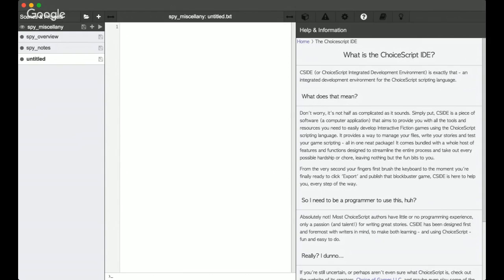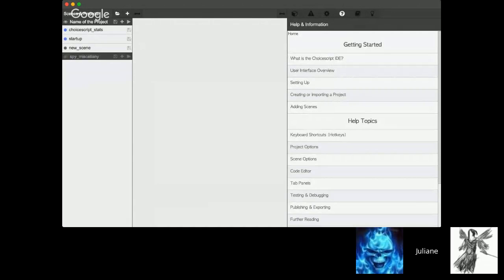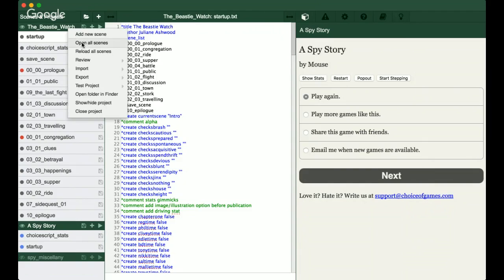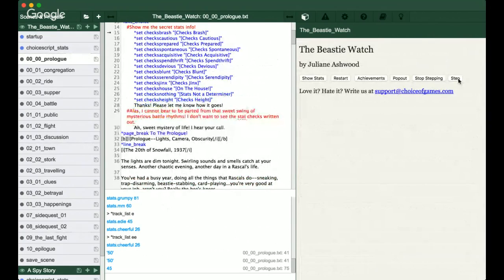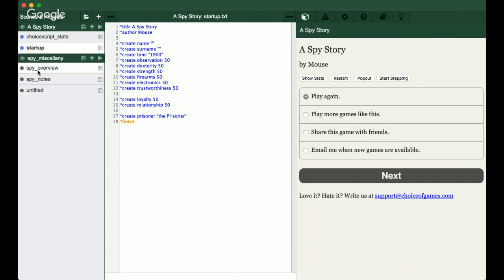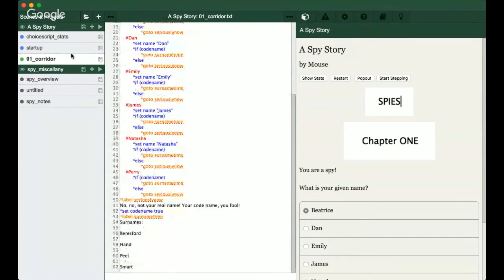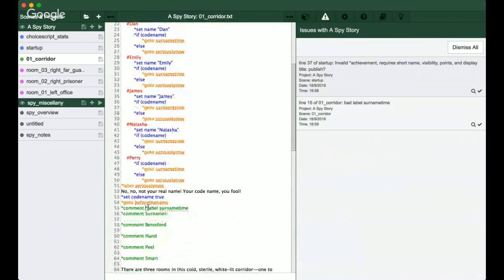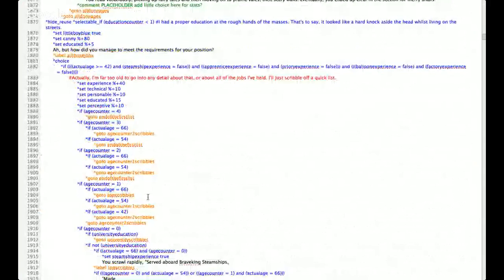CSIDE Pre-Launch Event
Join us for a live pre-launch demonstration, Q&A, and blank-slate ChoiceScript project workshop with the ChoiceScript IDE! Presented by @CJW, the app's developer, @Lordirish, ‘Old Guard’ of the ChoiceScript community, and @Fiogan, this year's CS Comp Winner.